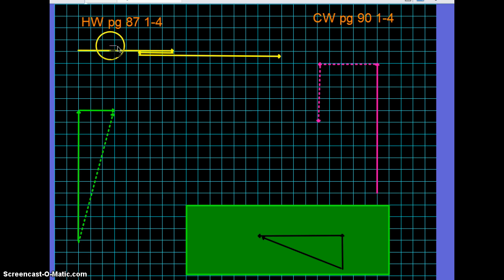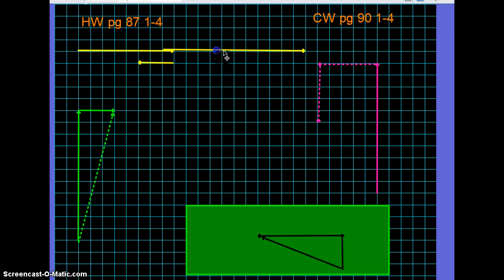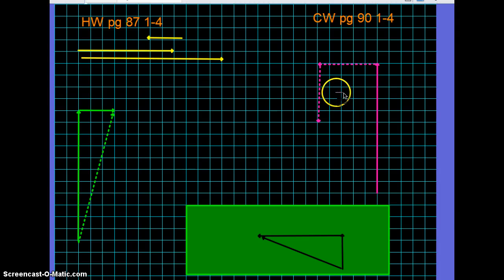HW 87 Vector Resolution